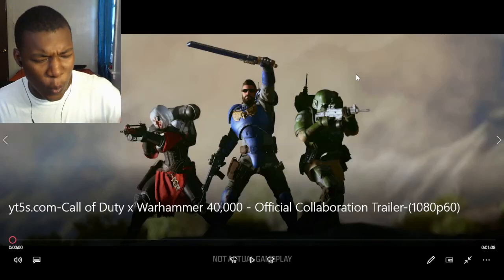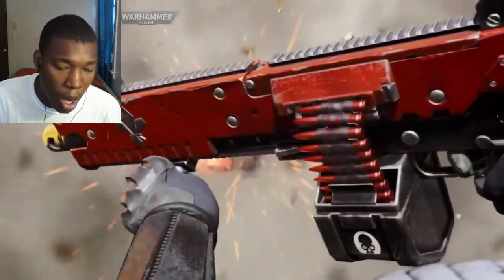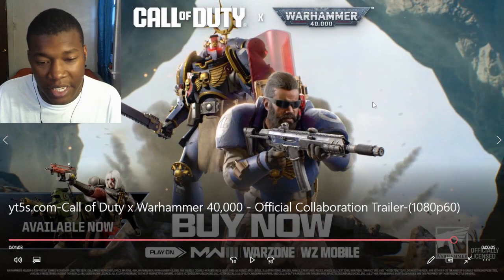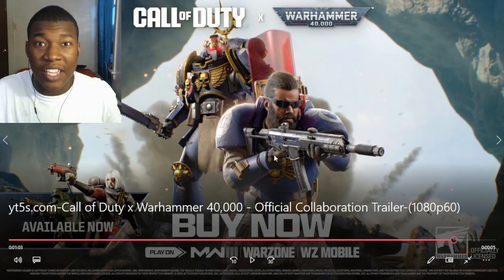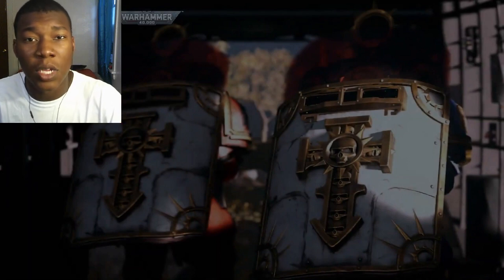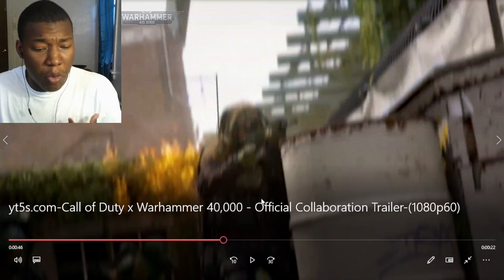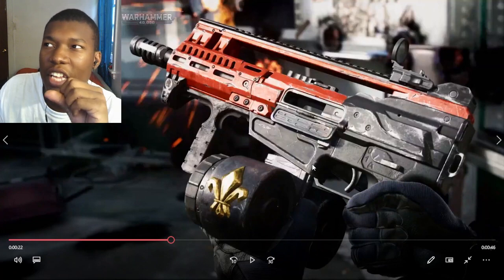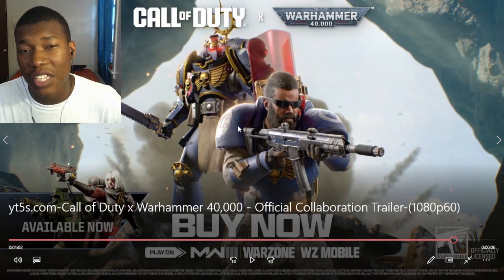Call of Duty x Warhammer 40,000 - Official Collaboration Trailer REACTION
Call of Duty x Warhammer 40,000 - Official Collaboration Trailer